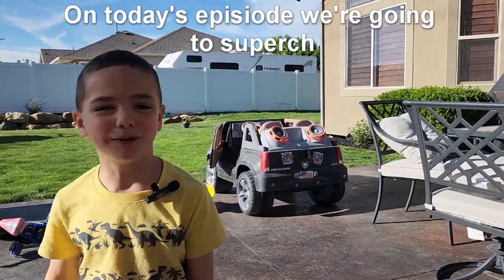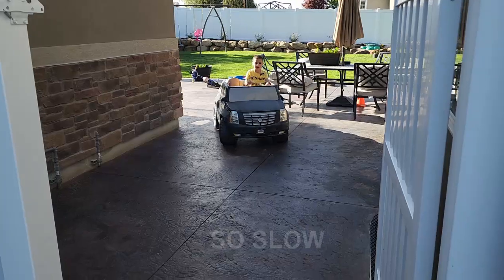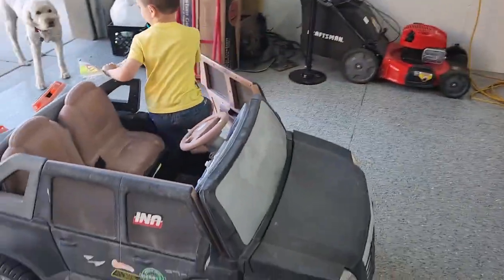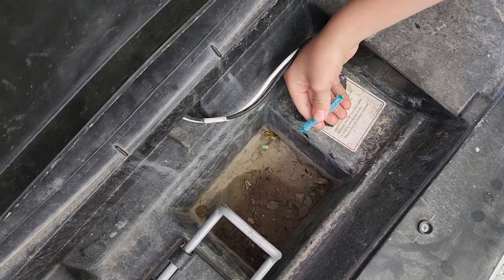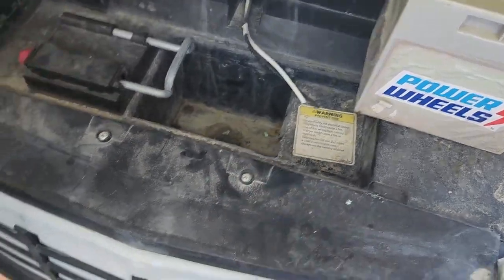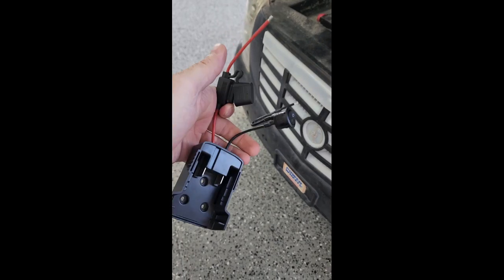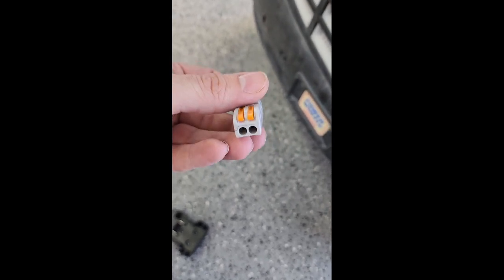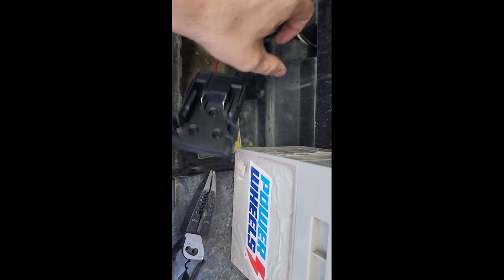Supercharging a Power Wheels with Harrison and UintaGarage ! HAPPY FATHER'S DAY!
In this episode 4 year old Harrison walks us through doing the Milwaukee battery upgrade on his Power Wheels.

link to the kit used